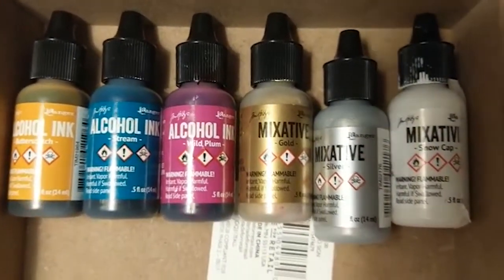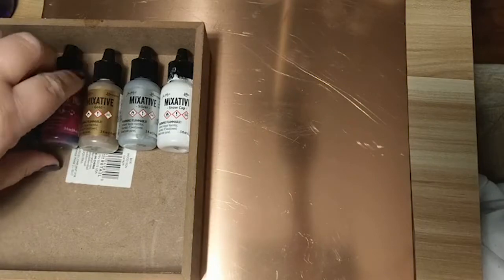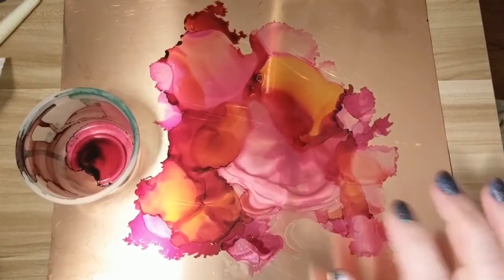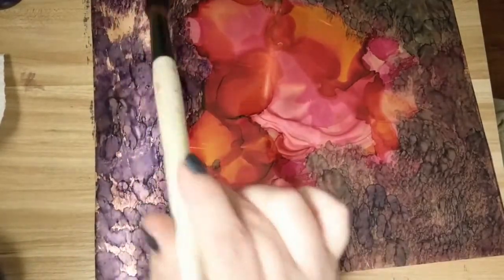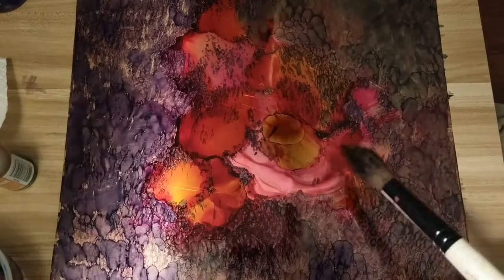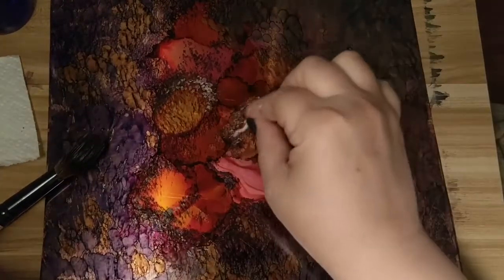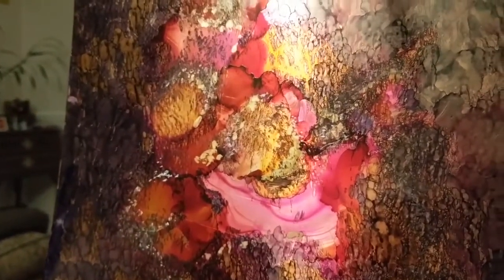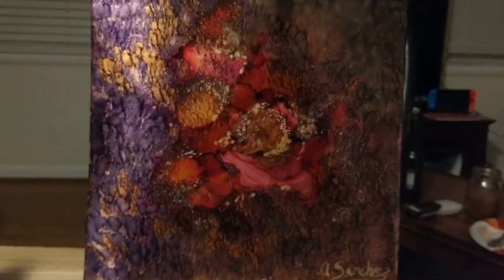Trying Out Alcohol Inks by Ranger Adirondack on Copper Sheet Metal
This is my first time trying out my Ranger Adirondack alcohol inks on copper sheet metal.  This is a short video as I was trying to get a feel for how the inks work.  I loved it and can't wait to do many more in this medium on various surfaces.

Ranger Adirondack (Butterscotch, Stream, Wild Plum)  Ink Set:

Ranger Adirondack Gold and Silver Mixatives:

Ranger Adirondack Snow Cap (White):

Rocket Blaster by Giottos: